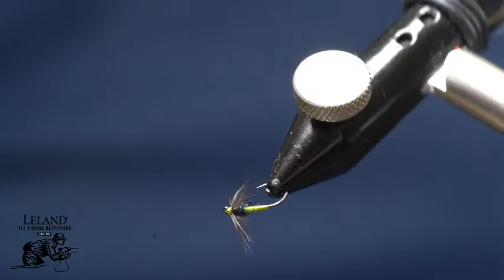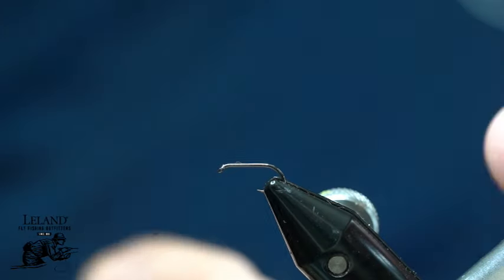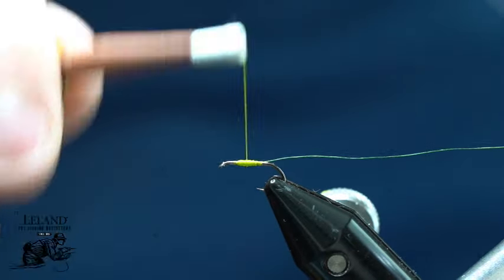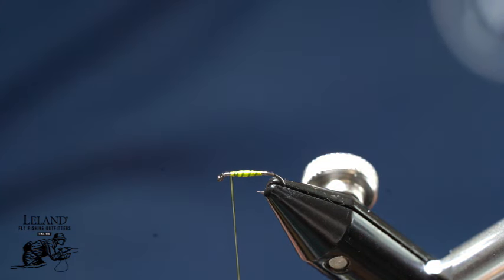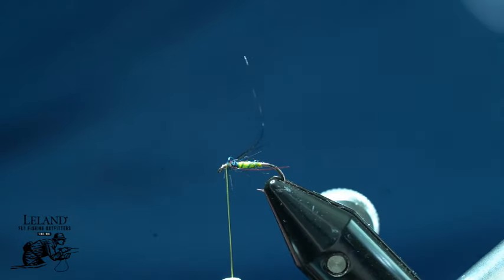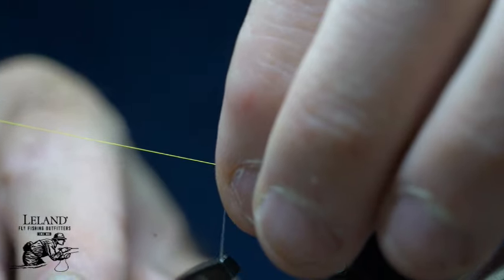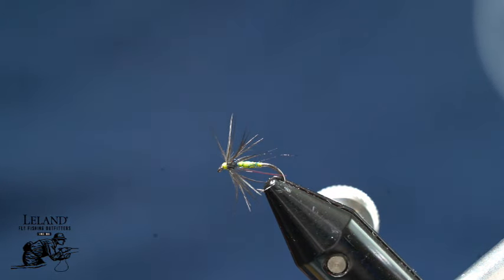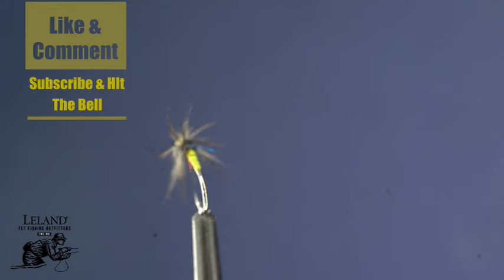Mastering the Starling & Olive Soft Hackle Spider || Irresistible Fly Tying Techniques for Trout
✨Welcome to the channel "lelandfly"! ✨

🎣 Welcome to Fly Thai Night with Brandon Moon from Leland Fly Fishing! Tonight, we're diving into the art of tying a mesmerizing Starling and Olive soft tackle spider pattern, inspired by the timeless classics of the British Isles.

🌟 Join us in crafting this versatile fly, perfect for imitating bluing olives, a favorite among trout. But first, a friendly reminder: your support means the world to us! Don't forget to leave a comment sharing your thoughts, and spread the joy by sharing this video with fellow fishing enthusiasts!

Let's talk hooks! We're using the Moonlit Premium ML102 in a size 16, paired with Semperfli Classic Wax 12wt thread in a watery Olive shade. Why complicate when you can innovate? Instead of wire ribbing, we're opting for an alcohol marker for a clean segmentation, quicker and more cost-effective!

👌 Creating the body with Semperfli's Club Dub in Firecracker Black, we aim for a sleek taper, ensuring a balanced profile. Then, we'll delicately palmer a Starling feather for that natural, lifelike movement underwater, enhancing its irresistible appeal to trout.

✂️ Finishing touches matter! With a precise trim and whip finish, we'll secure our creation before adding a touch of head cement for durability.
🎬 And there you have it – your very own Starling and Olive soft tackle spider, ready to tempt the most discerning trout! Your support fuels our passion, and we can't wait to tie with you again next week. Tight lines and happy fishing! 🎣✨

Enjoy the video, and may your fishing adventures be filled with joy! 🎣✨🌊🌈